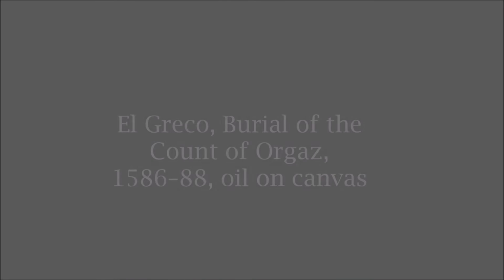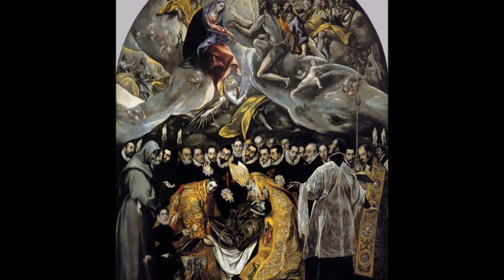Mannerism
APAH Week 21 Project